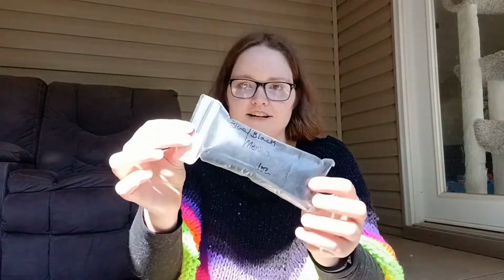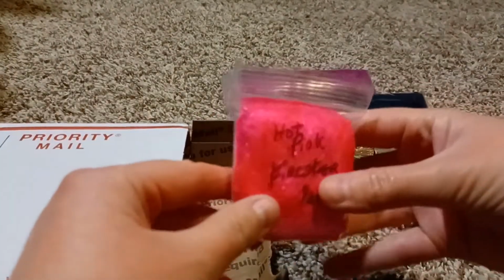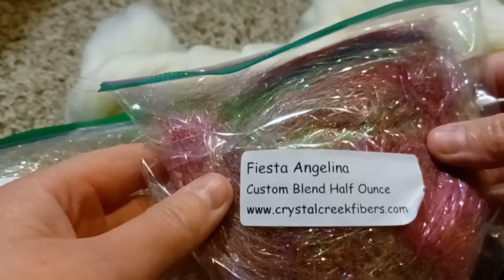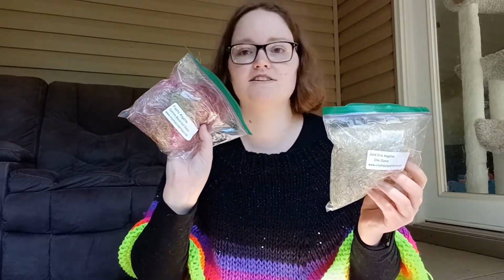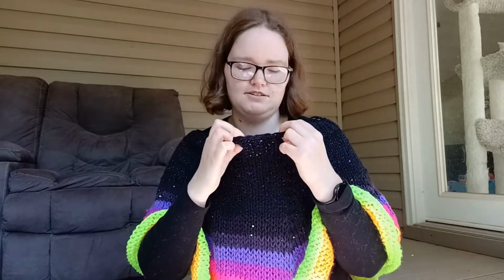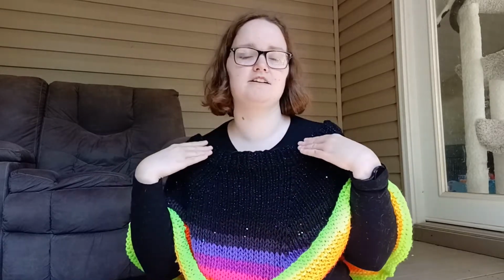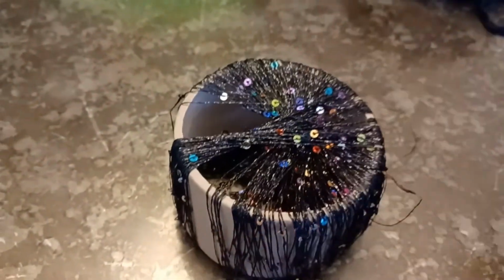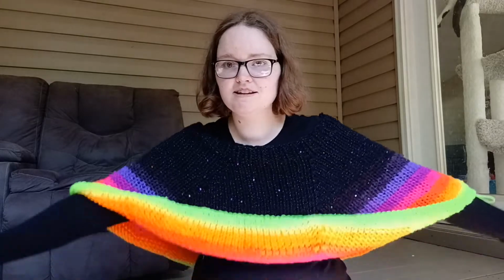New Fiber for Projects + Neon Cape Wrap! | Sparkle Yarns Vlog 2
Come see what I bought in the mail for new fiber projects!

Guidelines for my Neon Sparkle Cape/Shawl/Wrap:
Size 4 yarn held double with US 15 or 10mm needles
CO 68 stitches, work in 1x1 rib for 5-6 rows or desired length
Place six stitch markers evenly across six sections (11,12,11,11,12,11)
Round one: Knit.
Round two: After slipping the stitch marker, increase stitches by one
Continue alternating between knitting a round and increasing on the next round until the desired length is reached, or you run out of yarn, etc.

RIZZLE: @sarahsprklyrns